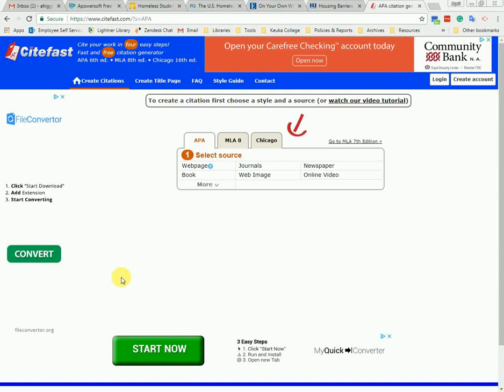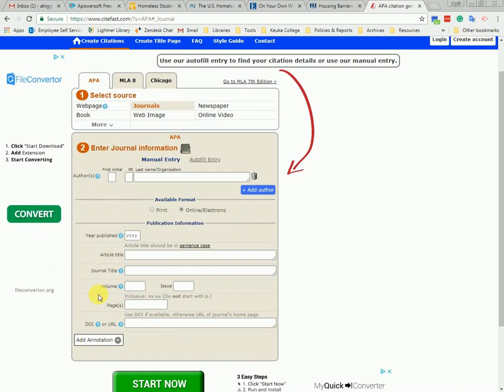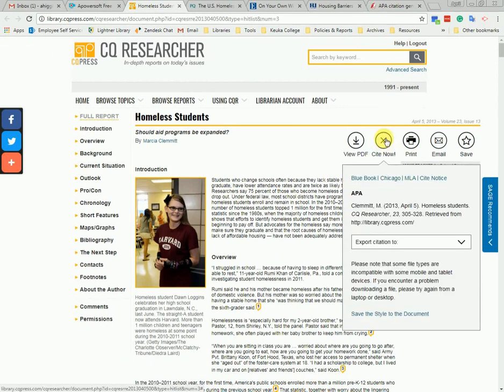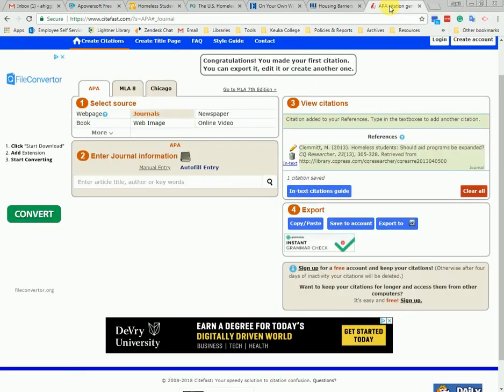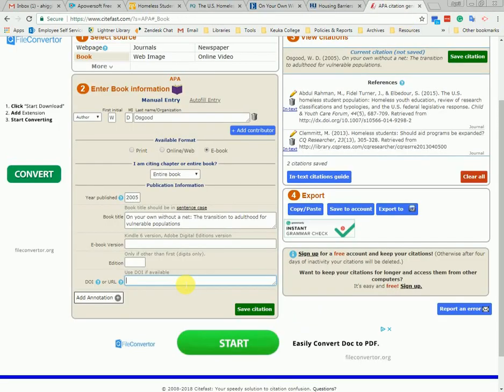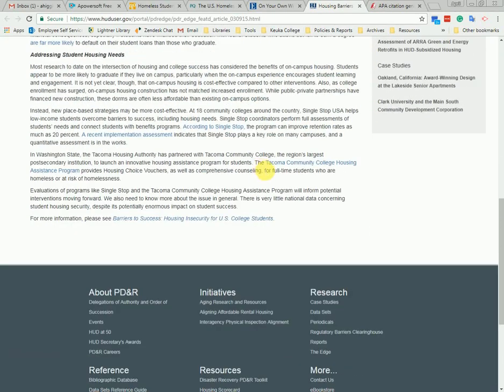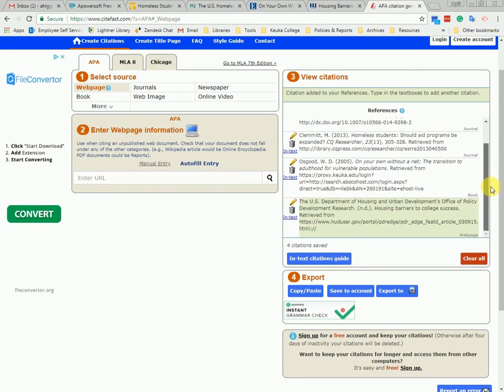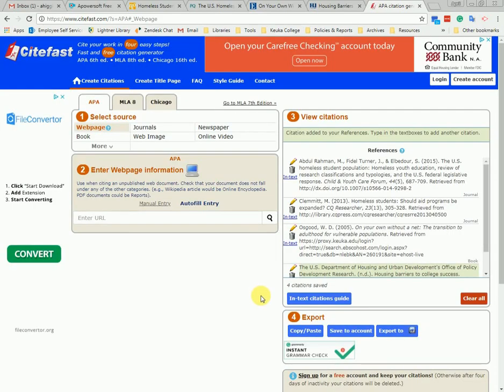Using Citefast to Generate Citations for your APA References Page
In this video, the librarian shows you how to use the Citefast.com website to generate citations for your APA references page. She uses 4 examples: an article from CQ Researcher, an article from the Proquest database, an Ebook, and a website. Click "show more" below to see the Table of Contents with time stamps.

Table of Contents:

0:00 Introduction
0:24 Navigating to Citefast.com and First Steps
1:00 Citing an Article from CQ Researcher
4:44 Citing a Journal Article from Proquest (with 3 Authors and a DOI)
6:55 Citing an Ebook from Ebsco Academic Ebooks
8:37 Citing a Website
11:03 Copy & Paste your Generated Citations into Your Paper
12:00 Using CiteFast's In-Text Citations Guide